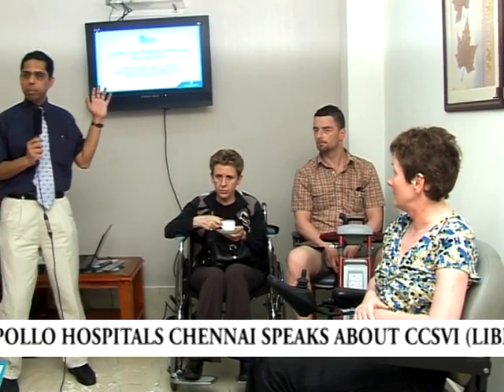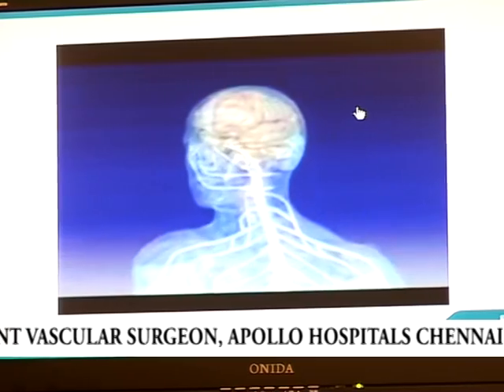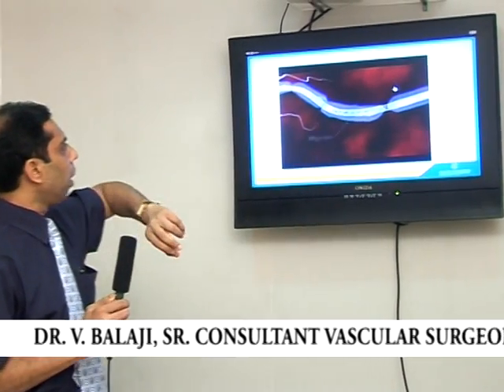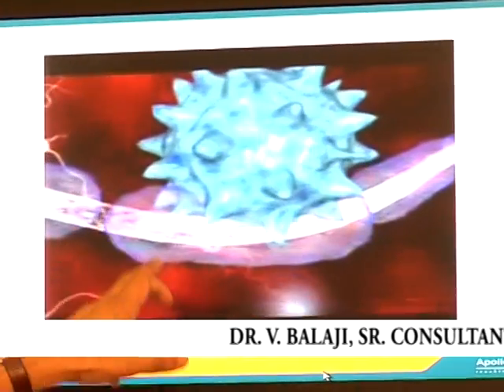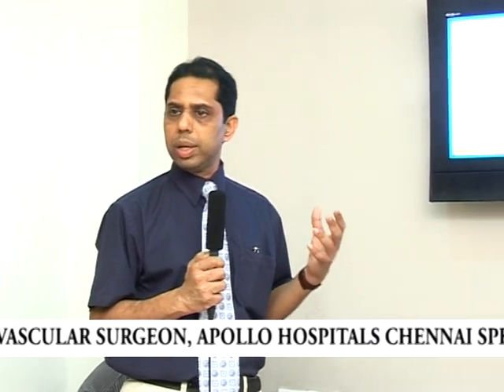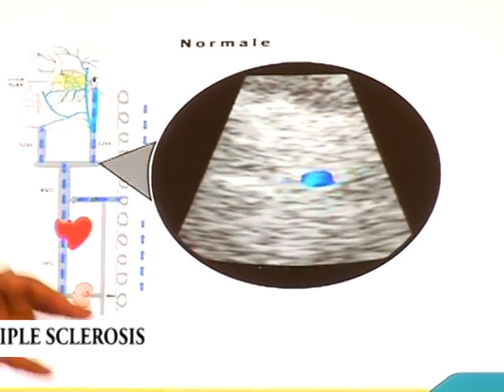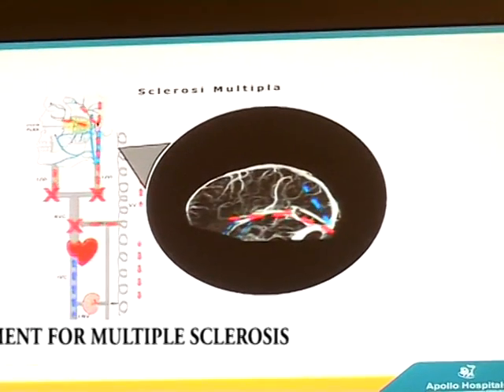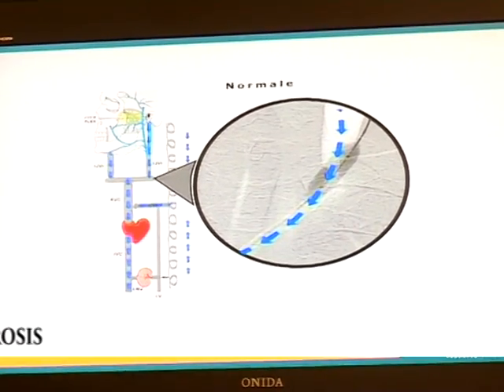APOLLO HOSPITALS, INDIA -THE NEW CCSVI [LIBERATION] TREATMENT FOR MULTIPLE SCLEROSIS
It is now thought that Endovascular treatment [Liberation treatment] may be effective in managing the symptoms of Multiple sclerosis and could be beneficial to patients of Multiple Sclerosis. Apollo Hospitals India has already treated over 20 patients and in this video Dr V Balaji, Senior Vascular Surgeon, Apollo Hospitals Chennai explains the procedure .